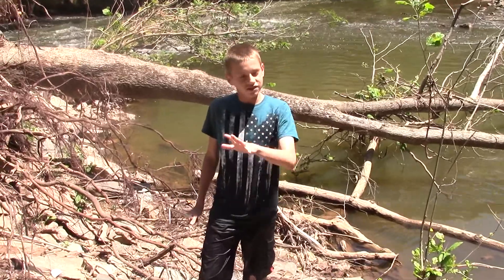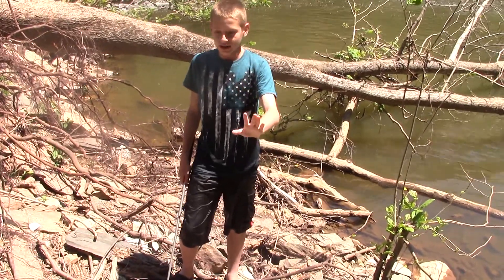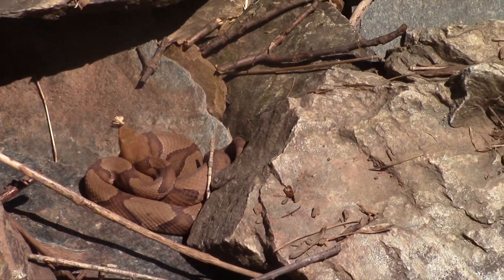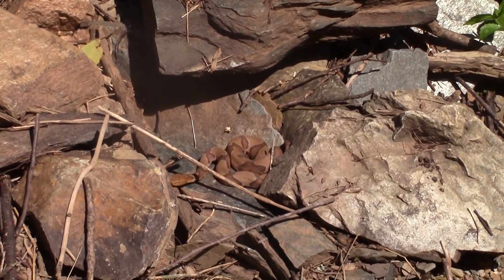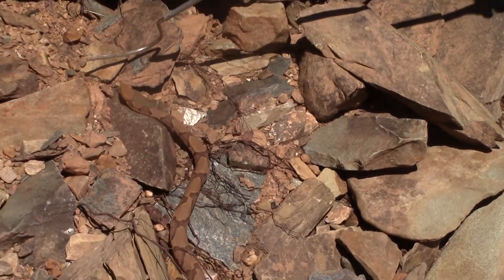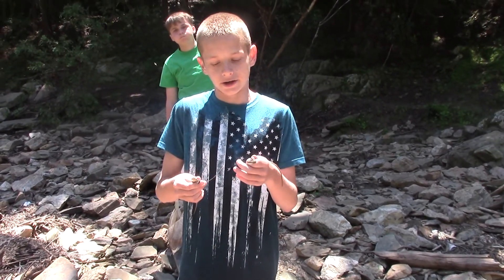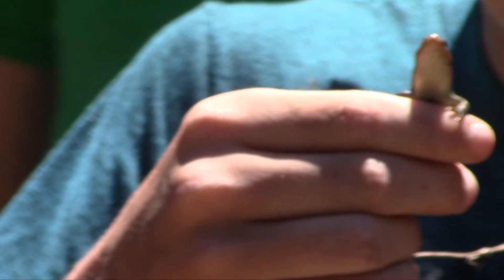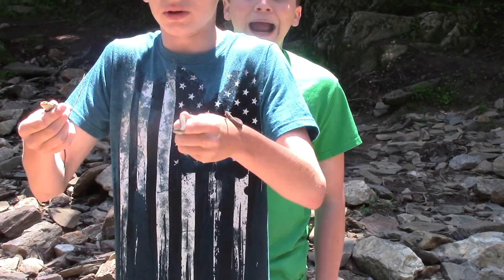Herping With Aidan: Early Summer Herping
Decided to go herping the week I got off of school and it turned out to be very successful as I managed to find my first copperhead of the year.